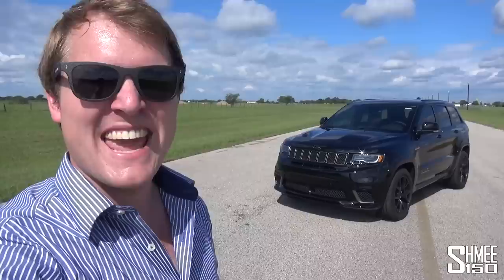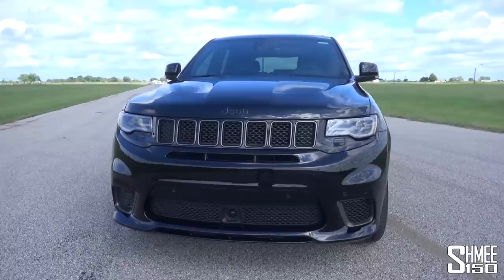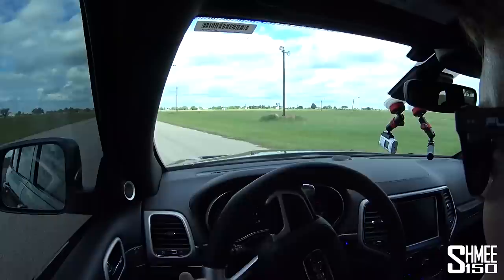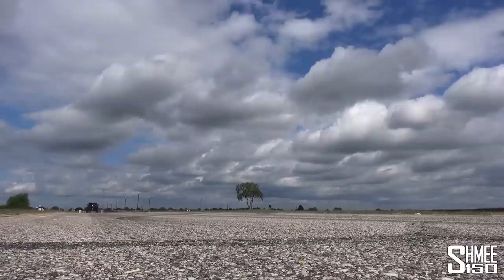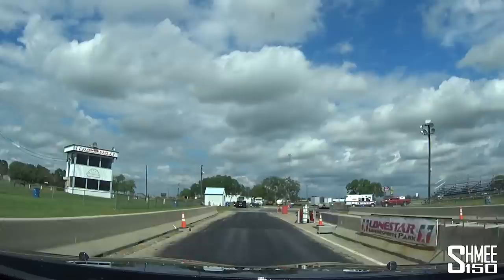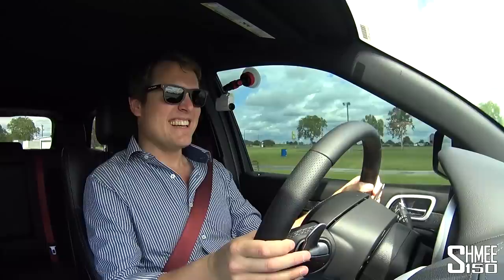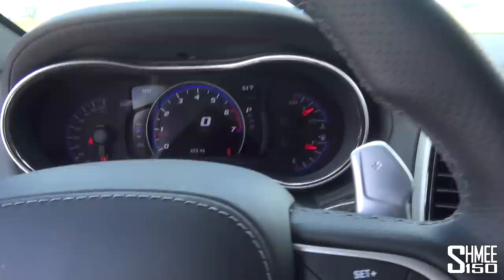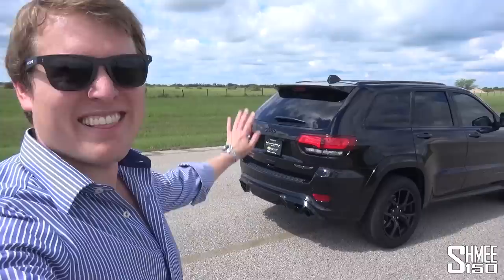The Hennessey Jeep Trackhawk HPE1000 has More Power than a Bugatti Veyron!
The Jeep Grand Cherokee Trackhawk is already verging on being silly, but with the full HPE1000 package from Hennessey Performance you're now looking at an SUV with over 1,000 horsepower! What could be better then, than to drive it flat out on a runway to experience what it's capable of.

The HPE1000 brings the figures up to 1,026hp (1,012bhp) and 1,314nm (969lb-ft) from the stock Jeep Trackhawk that has 717hp (707bhp) and 875nm (645lb-ft). This is through the use of a 4.5l supercharger at 14psi of boost bolted to the 6.2l V8 that's found in the Dodge Hellcat (both Charger and Challenger). Thanks to an all wheel drive system that means it can run 0-60mph in just 2.7 seconds (3.5 seconds stock) and complete a quarter-mile in a mere 10.7 seconds... in an SUV! The numbers are boggling, as is the sheer level of entertainment driving it.

When you think about it, this is a family car with more power than a Bugatti Veyron and faster down a drag strip than many supercars - it doesn't add up! A thanks to Hennessey for the opportunity to visit, take a drive, and see their location in Texas.